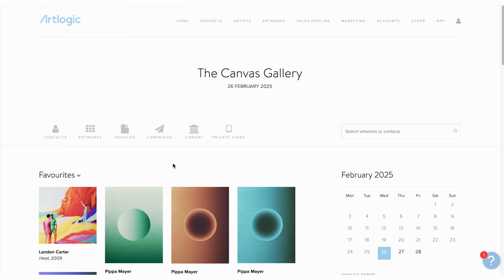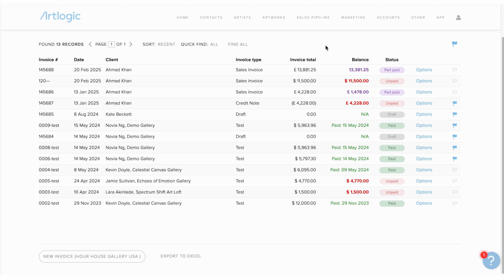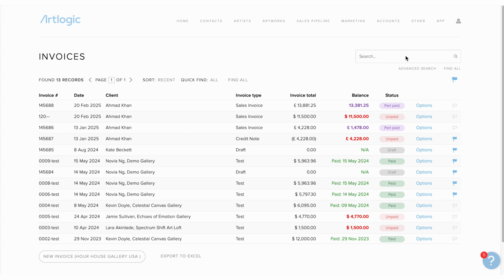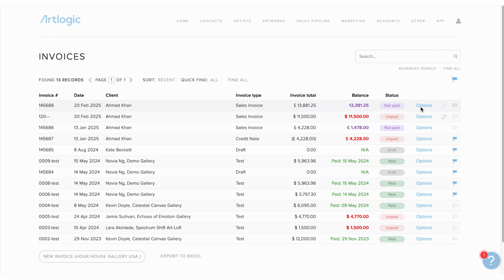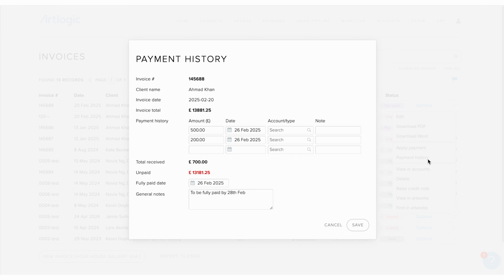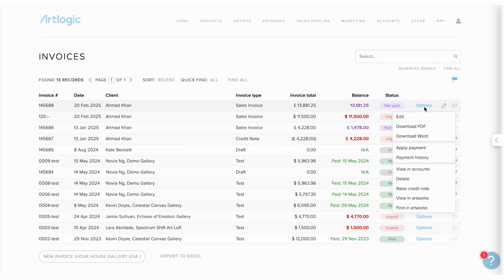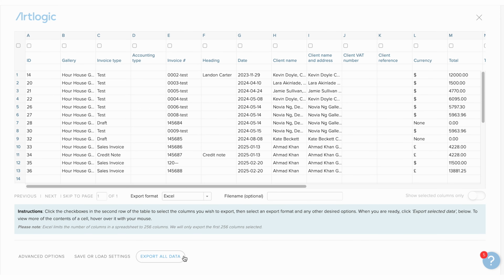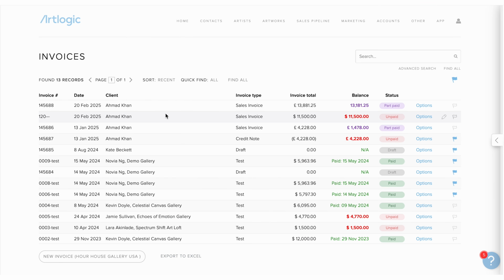Understanding the Invoice list screen in the Artlogic Management System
From powerful artwork inventory and contacts management to accounting and payment tools, the Artlogic Management System provides you with all the tools to run your Art business.

This video guides you through the invoice list screen in the Artlogic Management System.